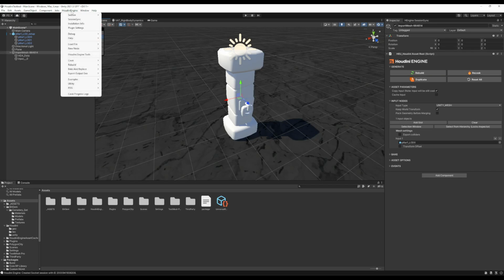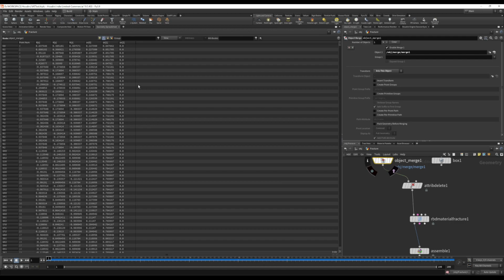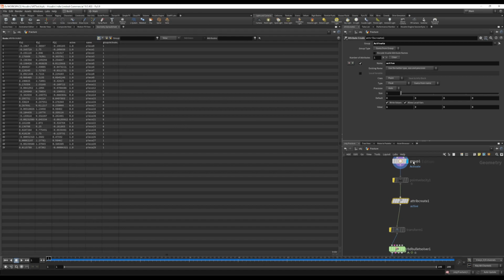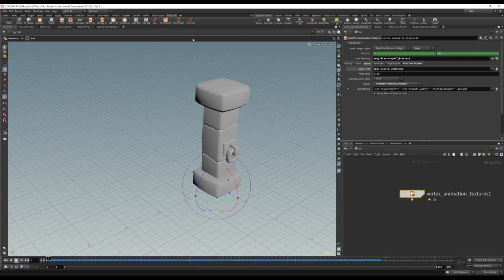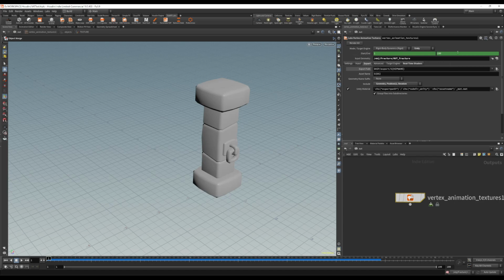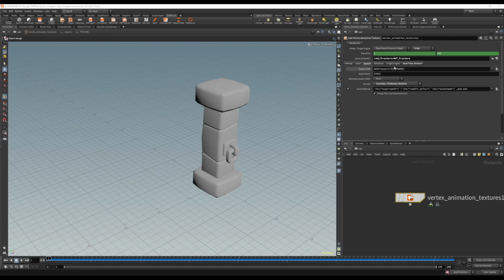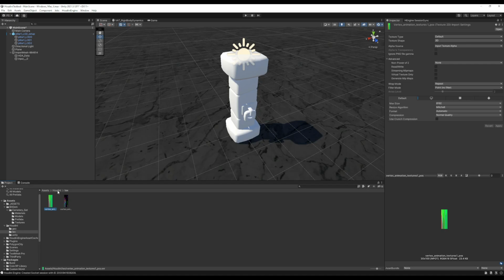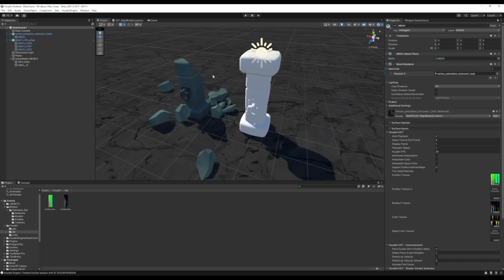Unity/Houdini Devcast - Vertex Animation Textures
Continuation of my previous Houdini Unity devcast where I got asked how to export animations for runtime. Vertex Animation Textures is one of the ways how you can implement prebaked destructions using Houdini into your Unity games.